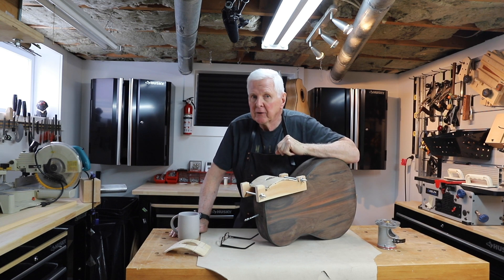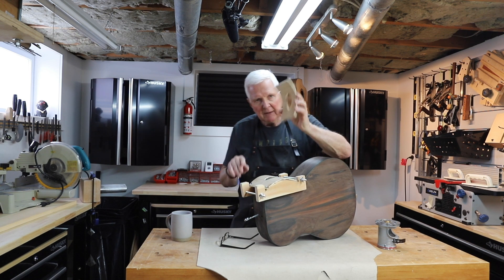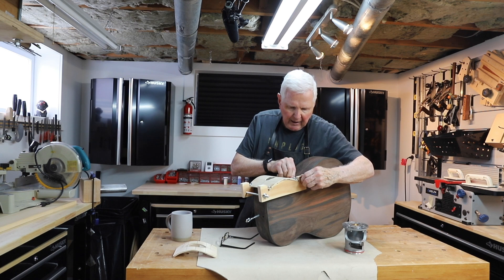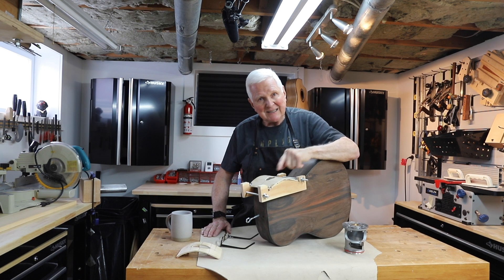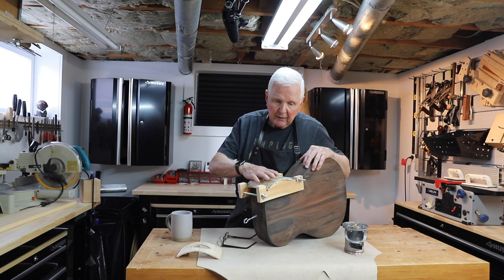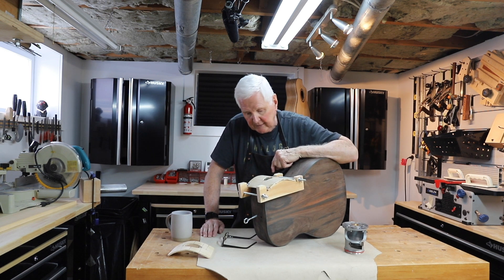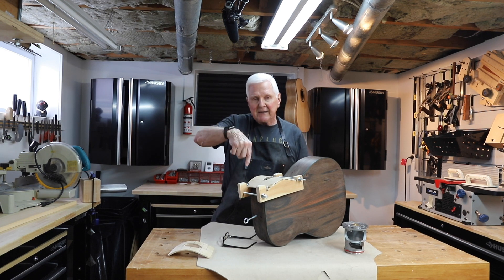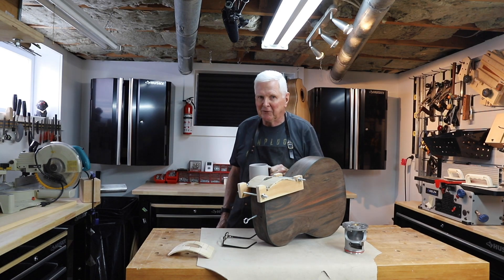1 Adjustable Sound Port Jig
An overview on exactly what needs to be done to build 1 perfect acoustic guitar sound port jig. This acoustic guitar jig is adjustable to fit any size of acoustic guitar and it works well. Creating an oval in Word with cross hairs locating center then gluing the page print out to some hard board. Next up for this acoustic guitar jig was to cut out the hardboard oval, sand it and trace on the wooden template.

I really do  value your comments! so thank you for taking the time.
I hope you have a great day... Monty

IMPORTANT LINKS:

YouTube Channel of the month:- Michael Builds

SAFETY FIRST!

GUITAR BUILDING BOOKS/PRODUCTS/TOOLS I USE:
Classical Guitar Making:
In USA
Making an Archtop Guitar:

Glues I Use:
Super Glue:

CAMERA GEAR I AM USING:
DJI Osmo Mobile 3 Combo:
Canon Rebel T7i:
Canon 6D Mark II:
Sigma Lens 24-70mm for Canon:
In USA
IN USA
iPhone 11 Pro:

CURRENT REFRESHMENT OF CHOICE:
In Canada:

MAILING ADDRESS
Address change:
Monty McKinnon
248 Avenue Road